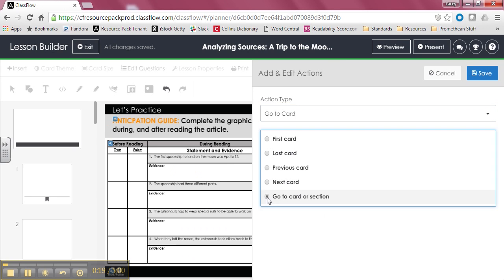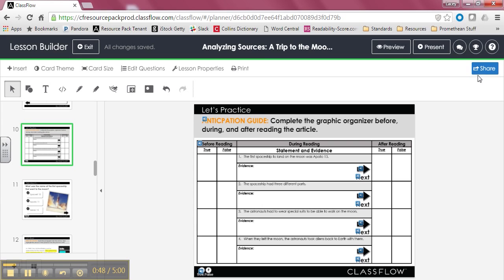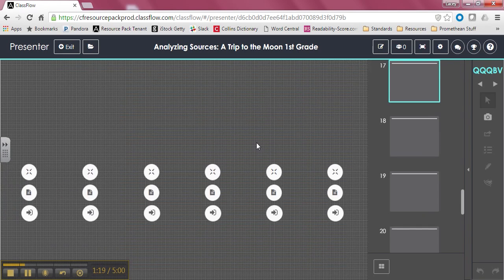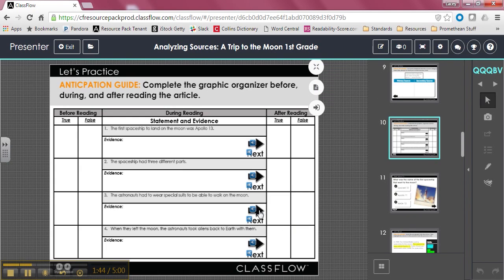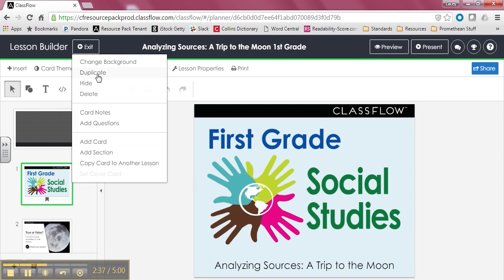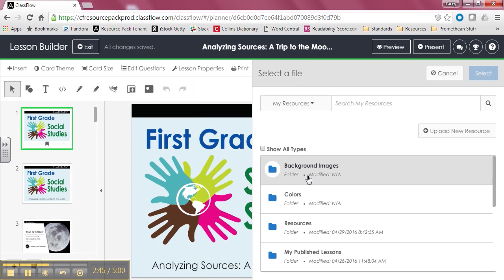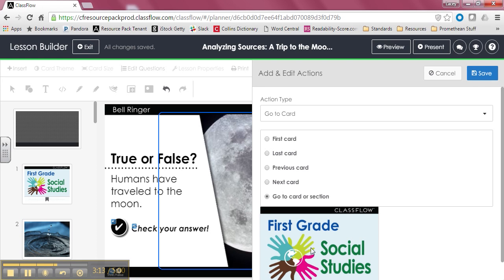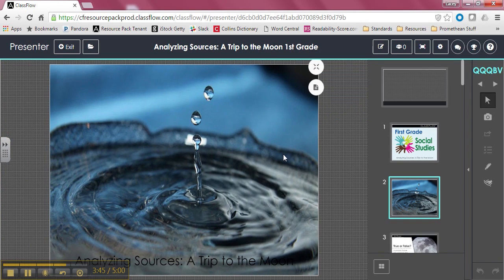Quality Assurance Testing Sample: Go To Card Issue Video 1